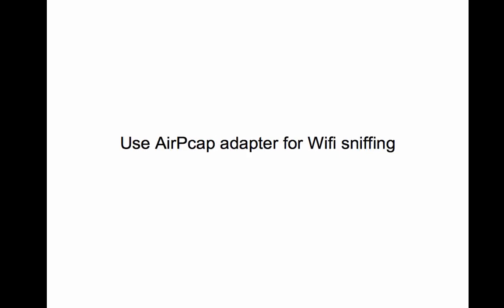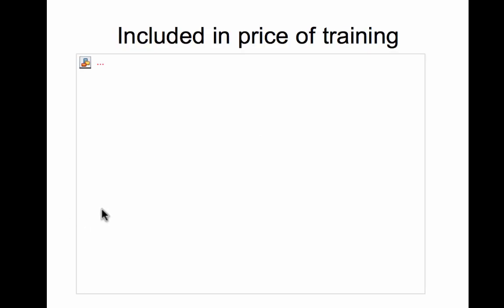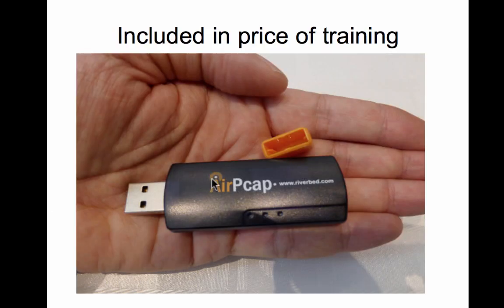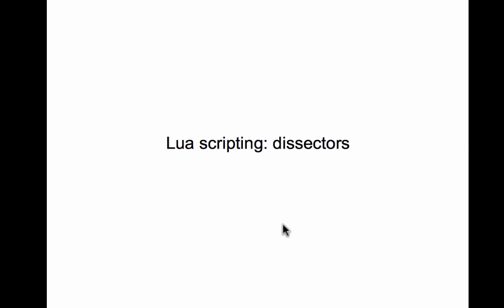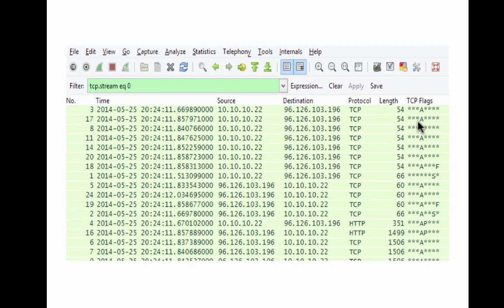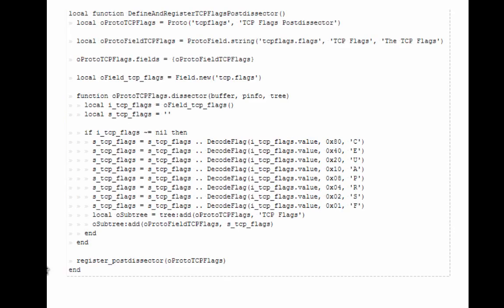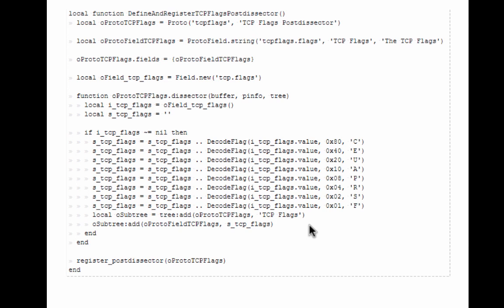Wireshark Wifi and Lua Training - Brucon 2015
I teach a 2 day training "Wireshark Wifi and Lua Training" at Brucon